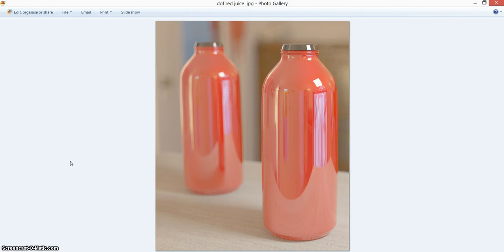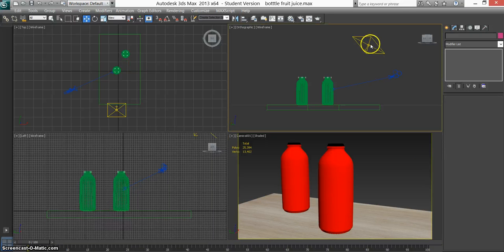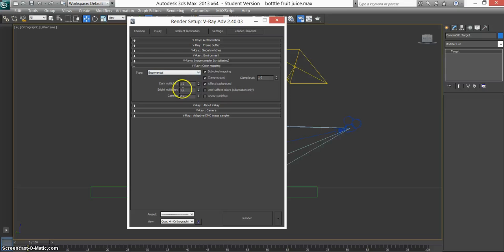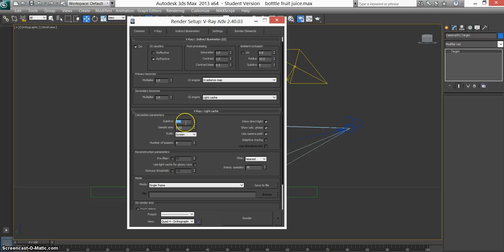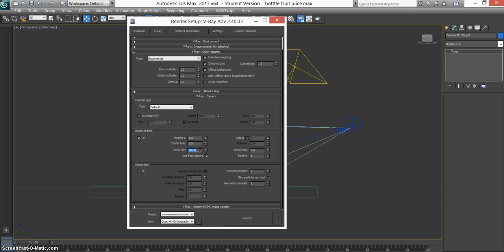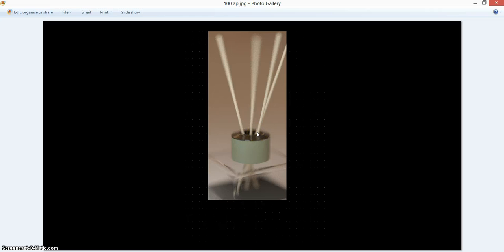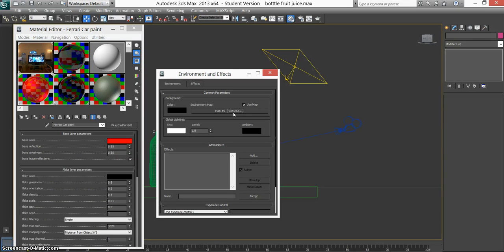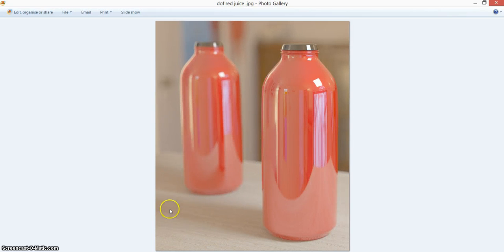----------------------------------------------------------------------------------------------------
Depth of field, V-Ray settings and scene set up in 4 minutes

Any questions about Max?